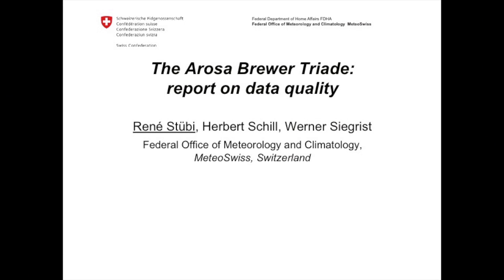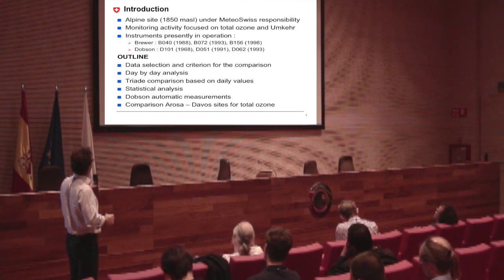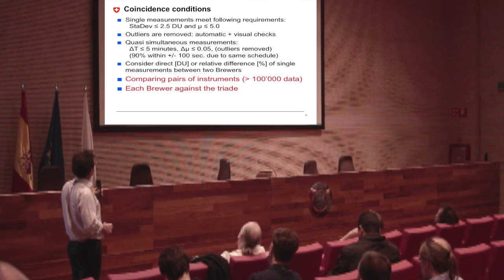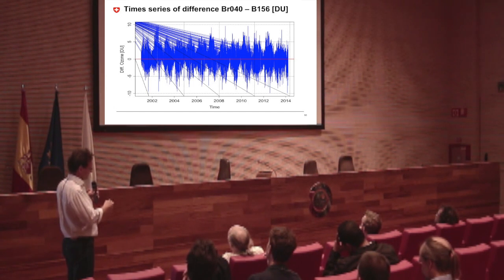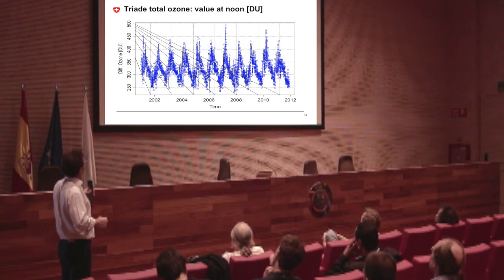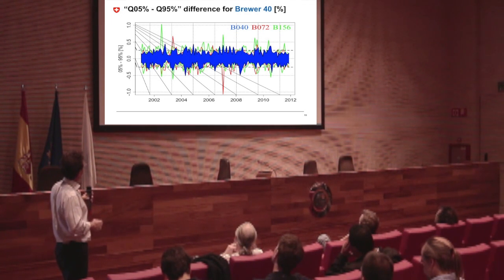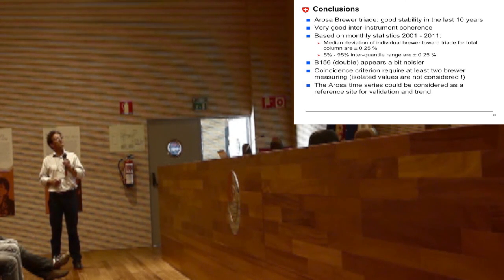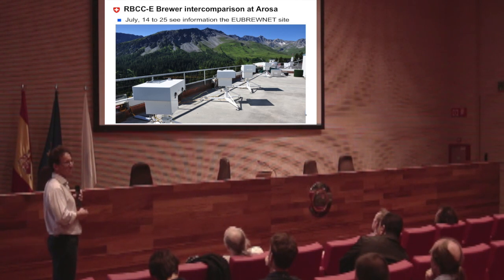2014 03 26 Tenerife Wednesday Conference 3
The Arosa (Switzerland) Brewer Spectrophotometer Triad: Report on data quality.